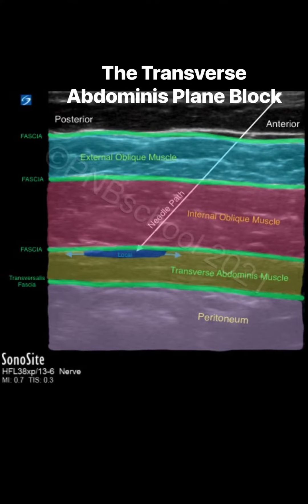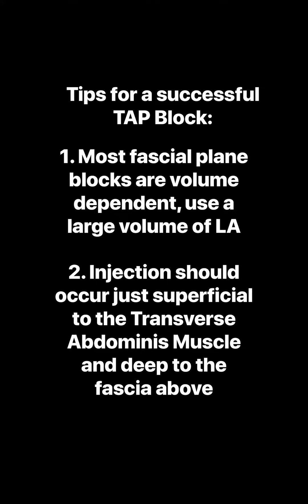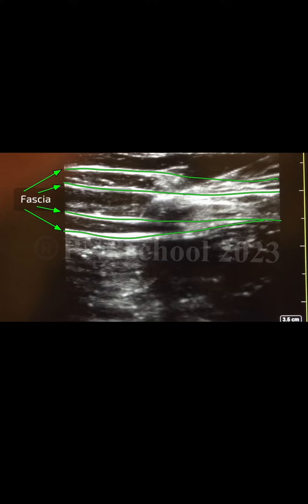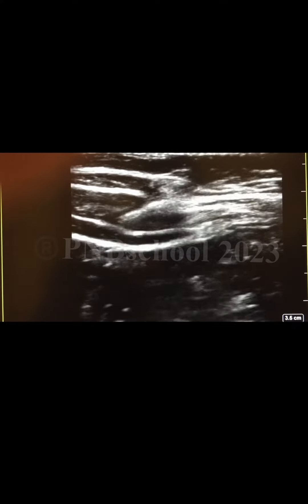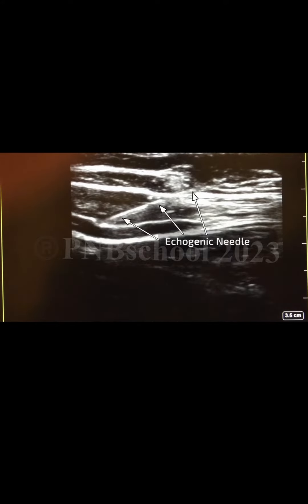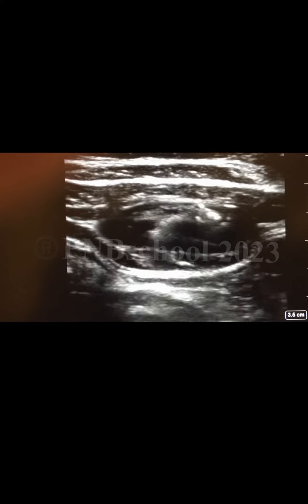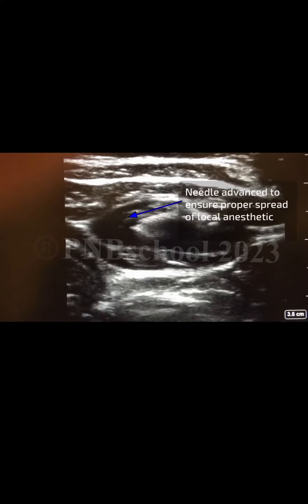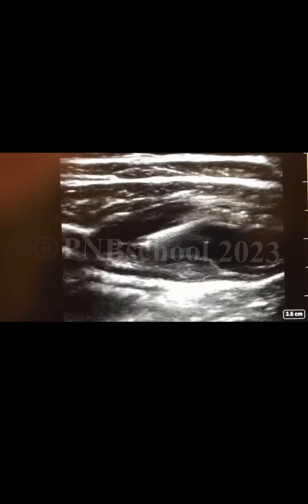The Ultrasound Guided Transverse Abdominis Plane Block is a common block used by Anesthesia.